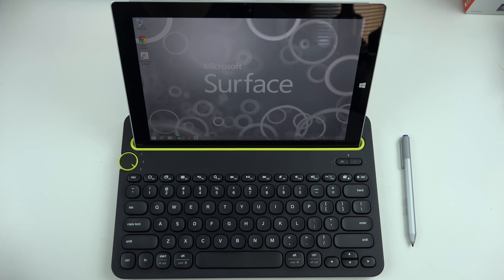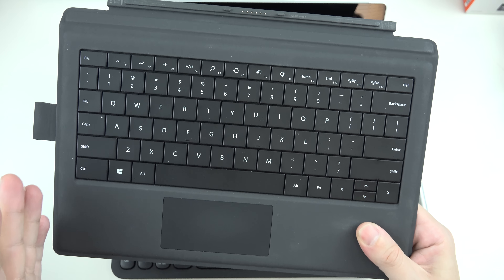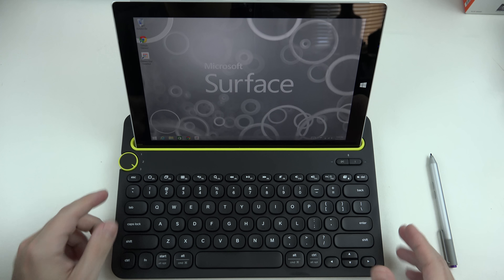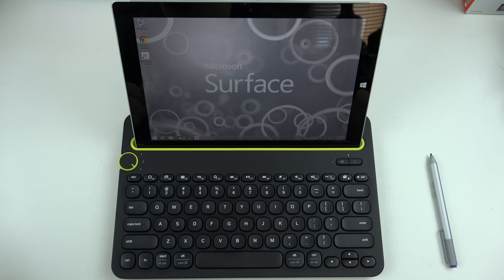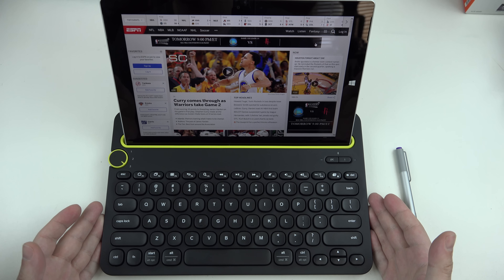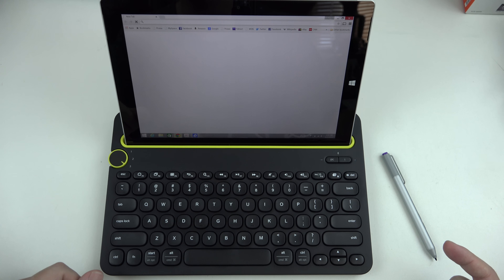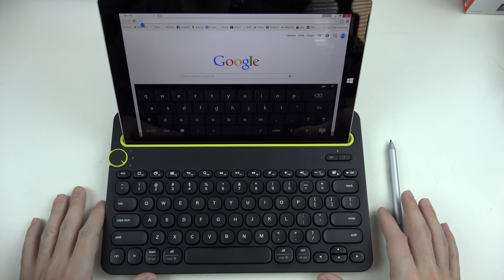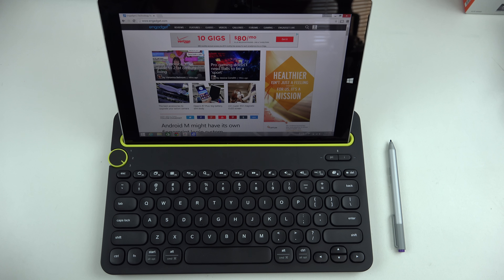Microsoft Surface 3 Accessories (Logitech K480) Update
and
In this video I discuss the accessories available for the brand new Microsoft Surface 3.  One notable accessory I have found to be a great affordable option for the Surface 3 is the Logitech K480 Bluetooth keyboard. Enjoy!
-TDD